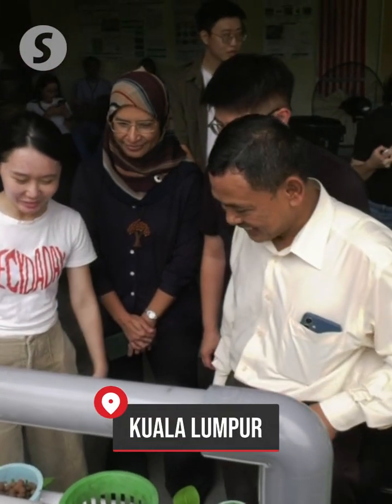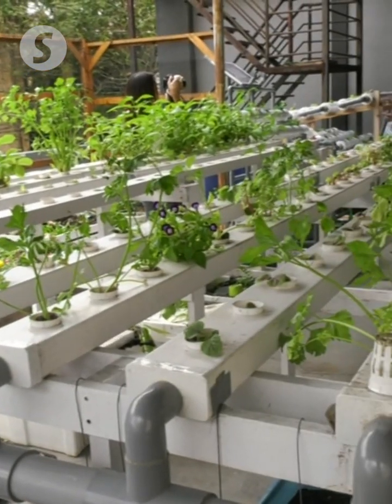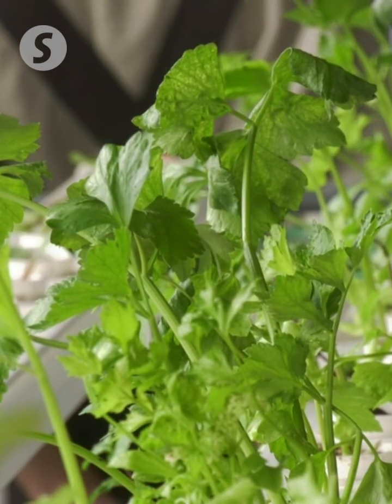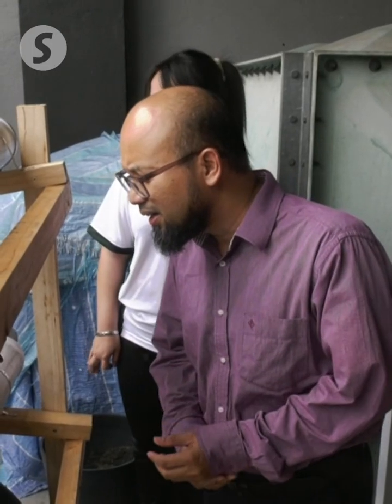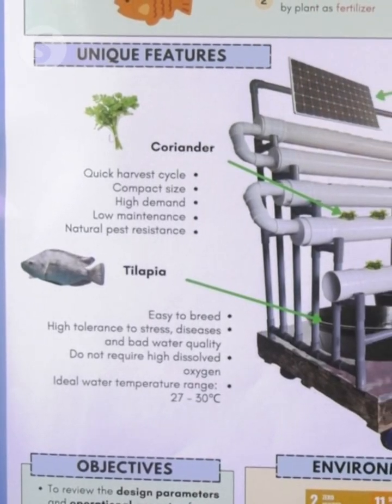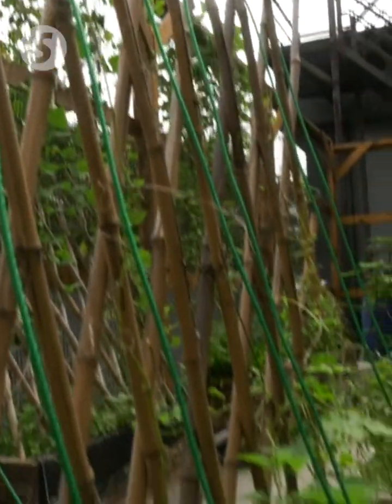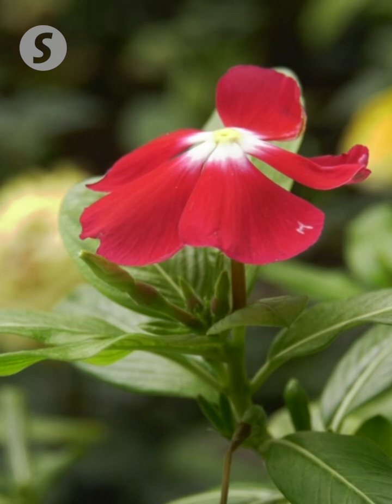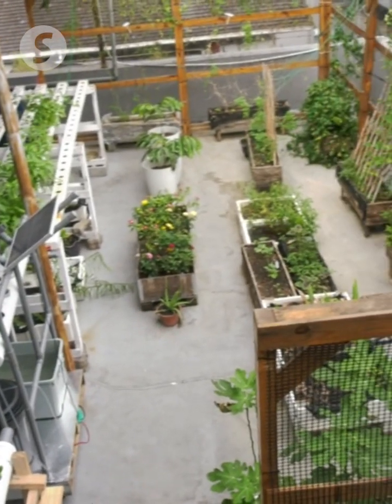UM cultivates sustainability with rooftop aquaponic farm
Universiti Malaya’s Smart Engineering and Sustainable Urban Farm was officially launched last week (Jan 15) in the presence of the university’s top academicians, weighing in on long-term goals and expanding it beyond the initial scope.